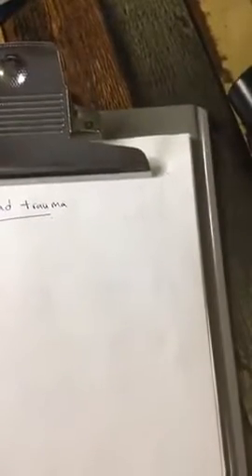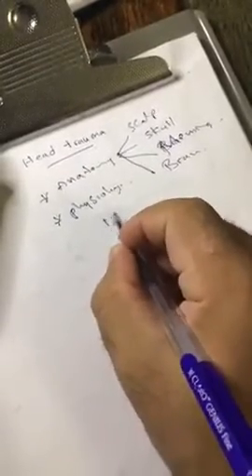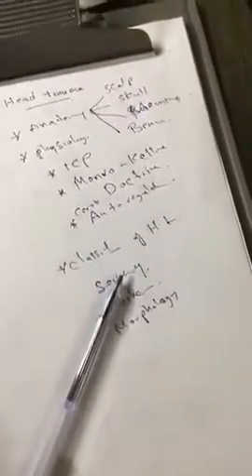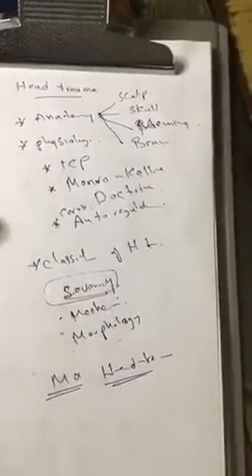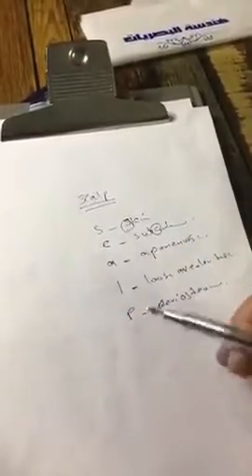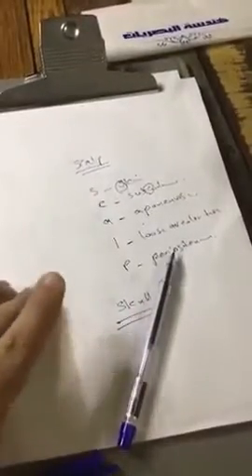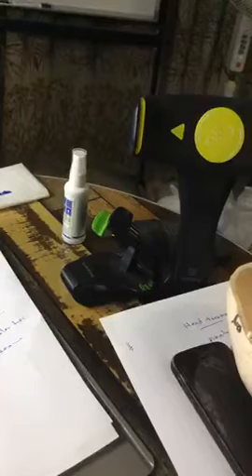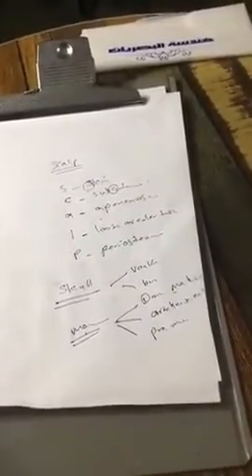09 Emergency Medicine Head Trauma 1 Dr Nasrat Al Attar